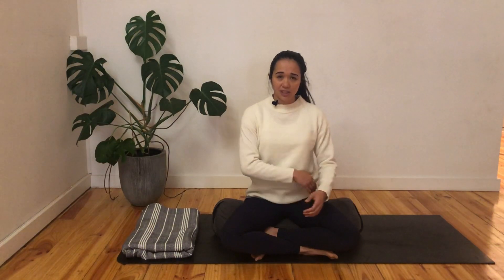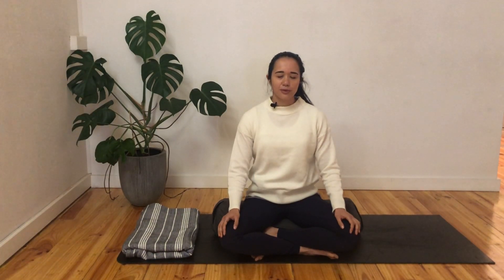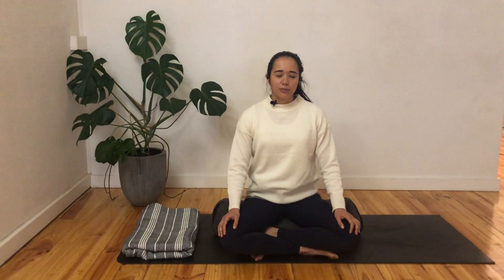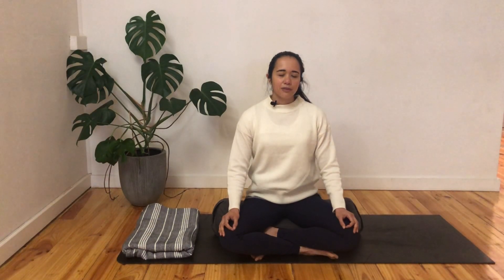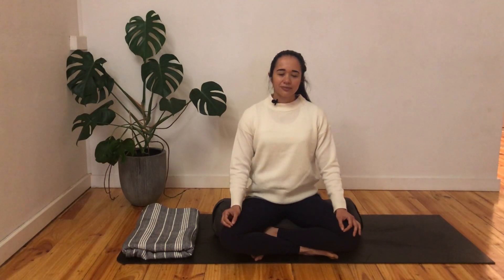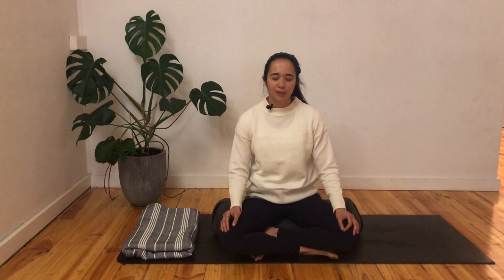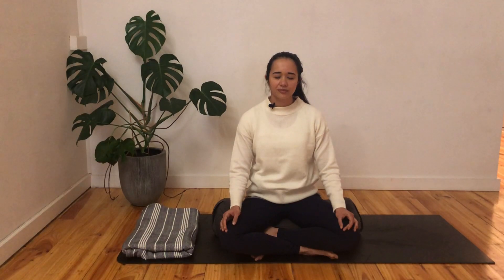Breathing - The A Life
Breathing

This short video will take you through simple and effective breathing exercises inspired by zen master Thich Nhat Hanh.

Wearing a mask on a daily basis has changed the way we are breathing. Our community is finding it hard to breathe deeply and this has been having a negative emotional and physiological effect upon their daily life.

As you watch this video, please appreciate the calming effect that breathing deeply and mindfully has upon the body.